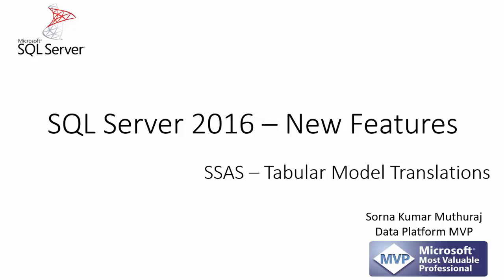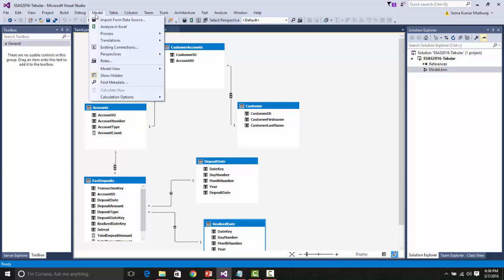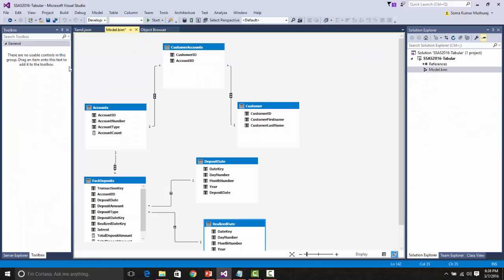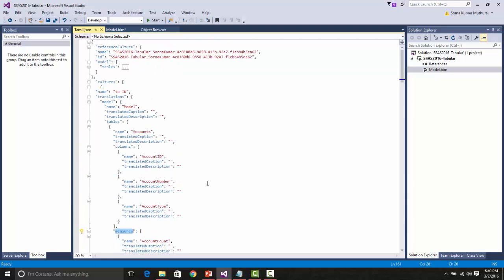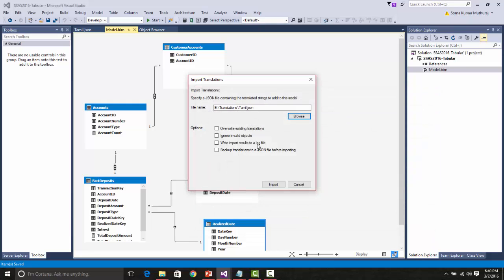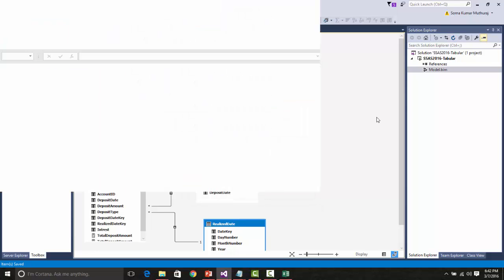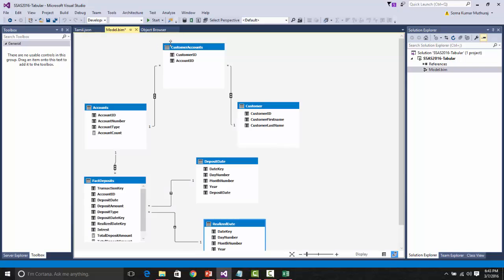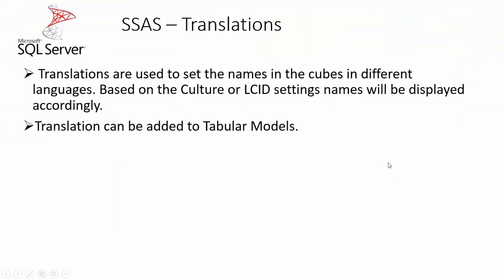SQL Server 2016 New Feature Series - SSAS - Tabular Translations